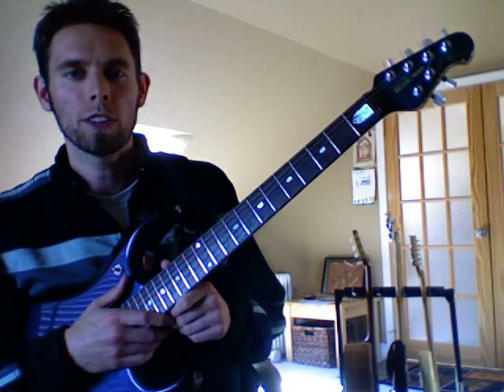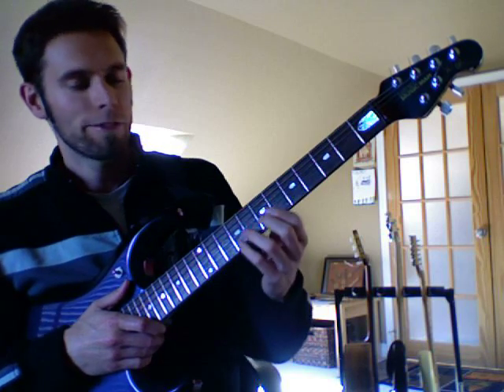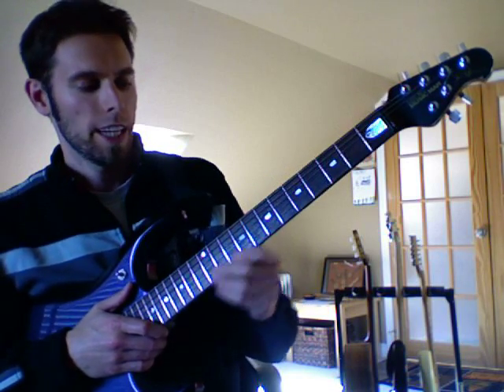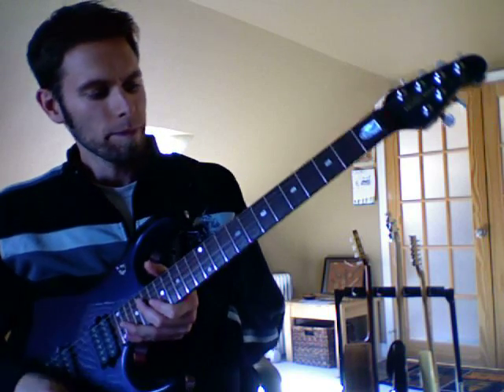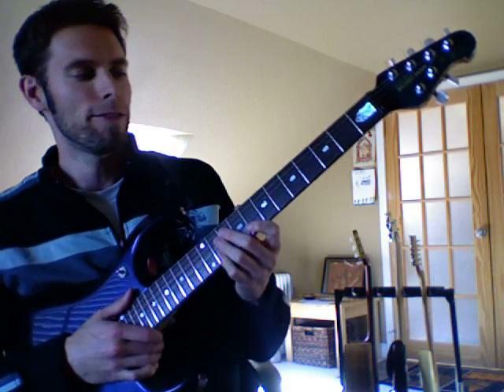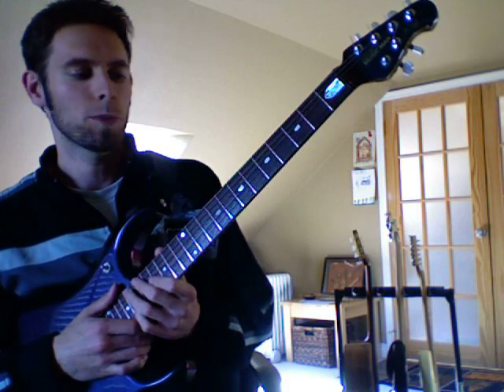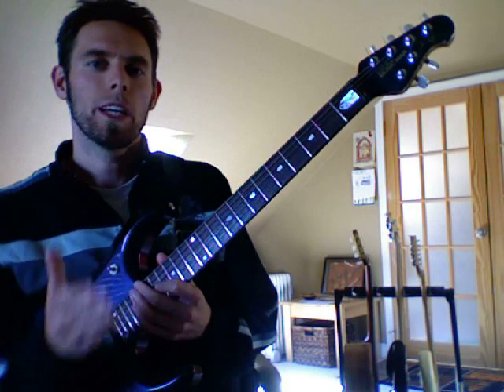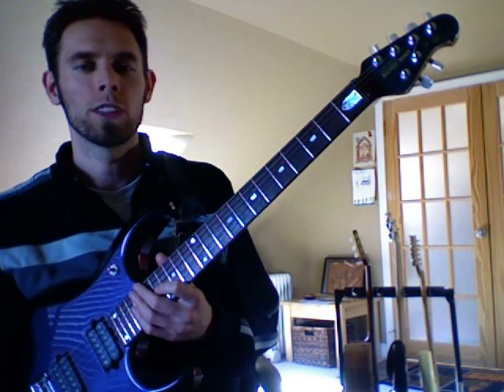"Black Cat" Guitar Lesson by Dustin Blatnik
Here is one of my favorite songs from when I was first learning to play the guitar